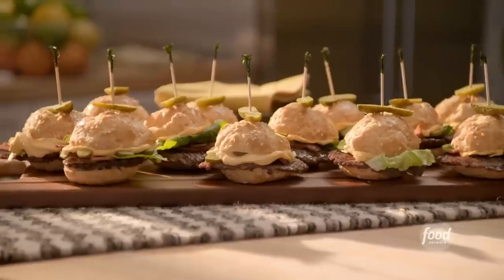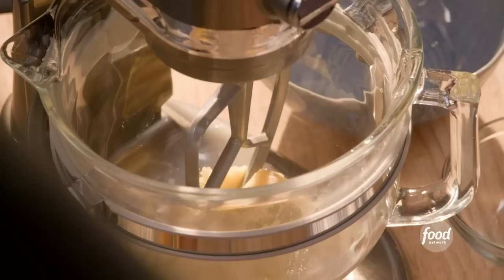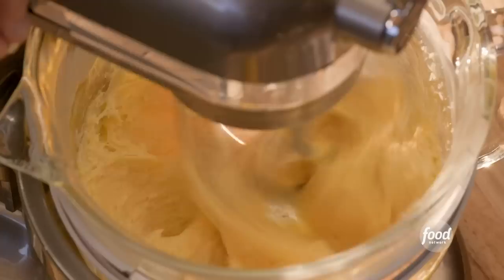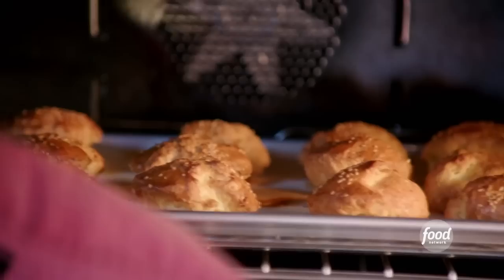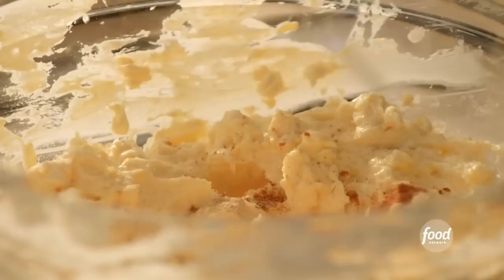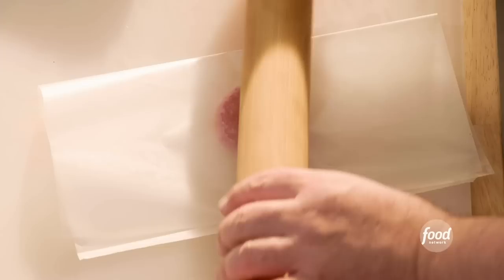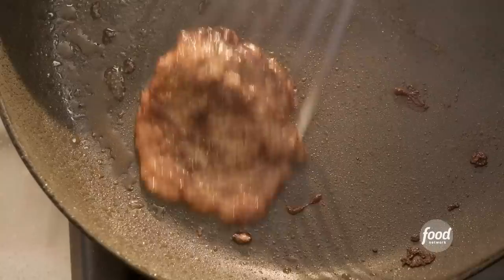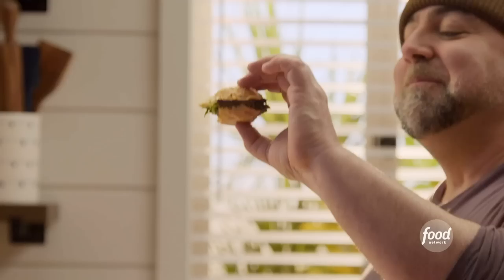Duff Goldman's Cheeseburger Cream Puffs | Duff: Ace of Taste | Food Network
Duff makes crispy puff pastry buns for his delicious burgers topped with creamy, fluffy cheese mousse!

At his home in rustic Topanga Canyon north of Los Angeles, chef and baker Duff Goldman shows off how he eats, dreams and lives food. Inspired by his family, his community and his satisfaction in cooking, Duff's savory fare and baked confections fulfill and delight, and his simple, accessible recipes are a joy to make.